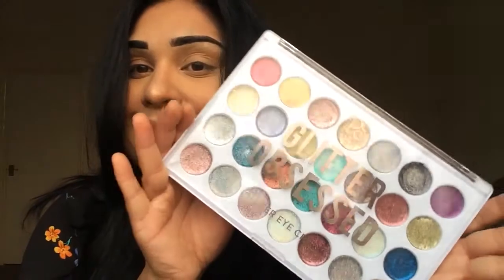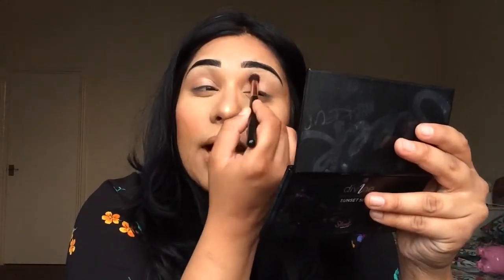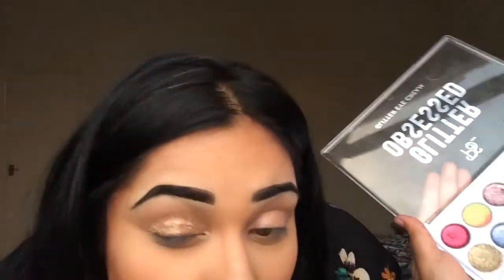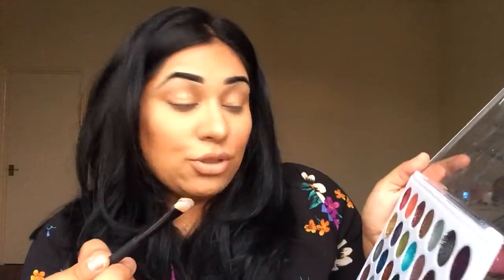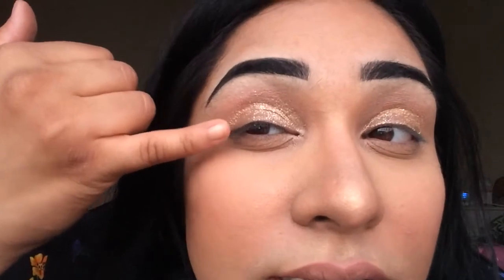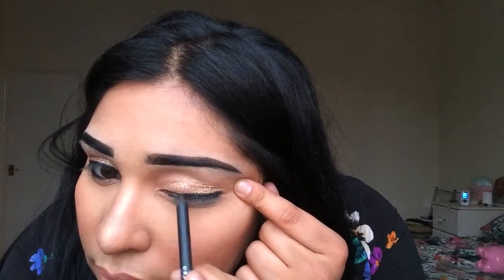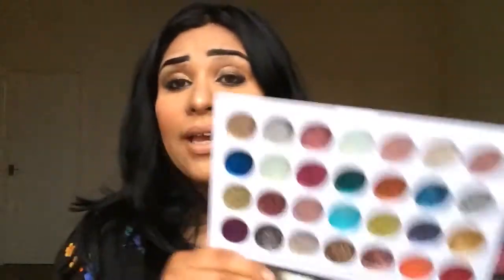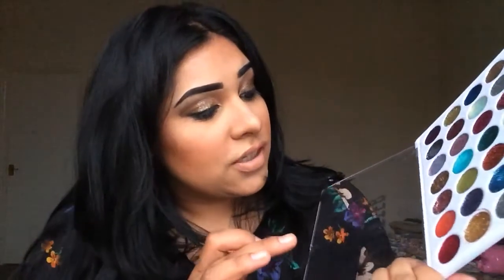Glitter obsessed pallet | Primark | First Impressions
Hi guys

So the video today is all about glitter!
I'm about to throw this on a dazzle!

But seriously got my hands on this gorge pallet and thought why the hell not go on yet it on YouTube.

Remember don't be shy come say hi!

Until next time, ciao babies xx